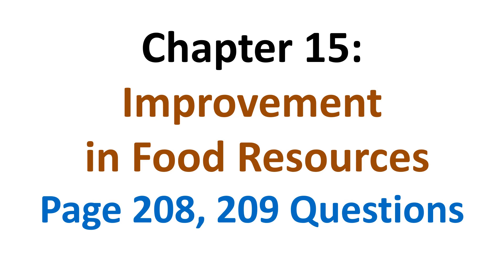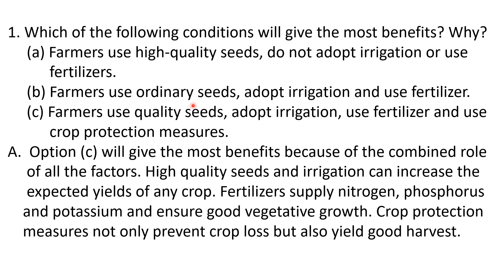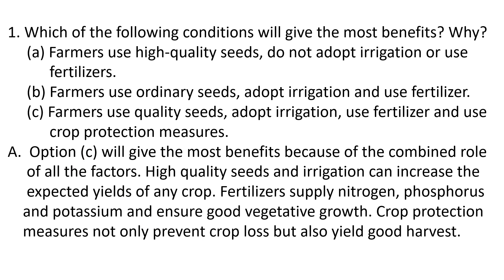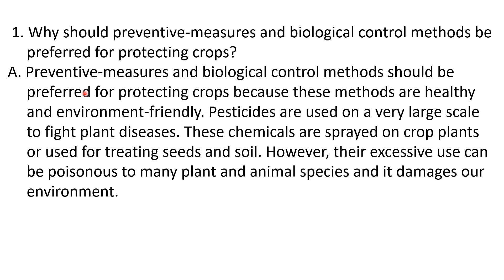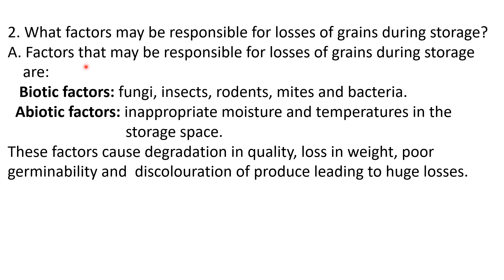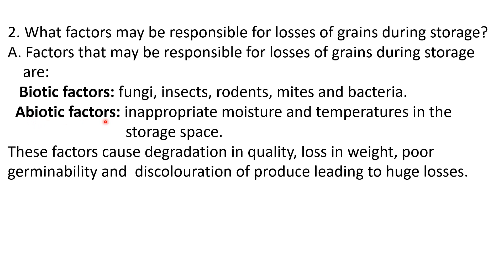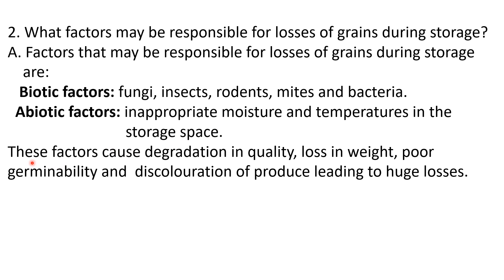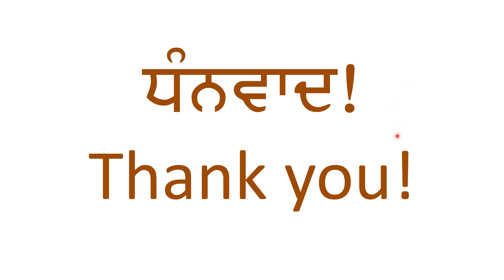NCERT 9th Science Chapter 15 Improvement in Food Resources Page 208, 209 Questions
PSEB, CBSE Class 9 Science Chapter 15 Improvement in Food Resources Page 208, 209 Questions Answers